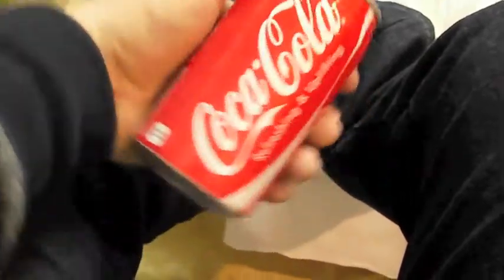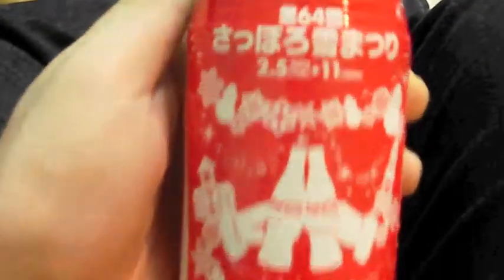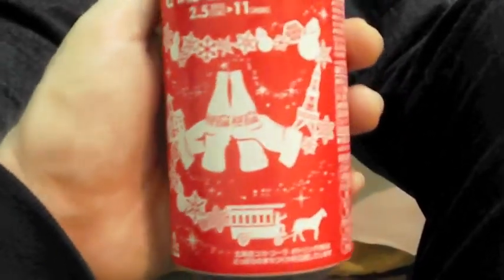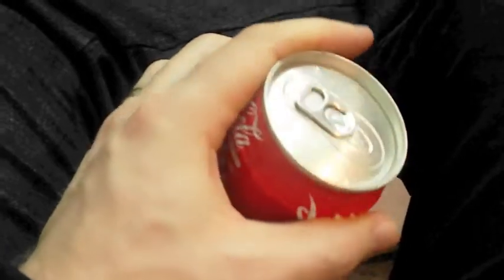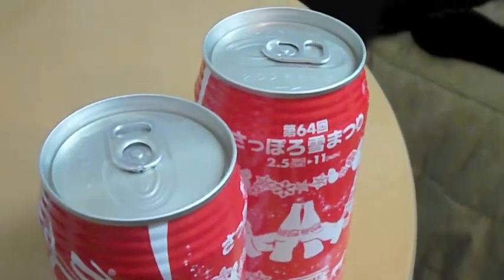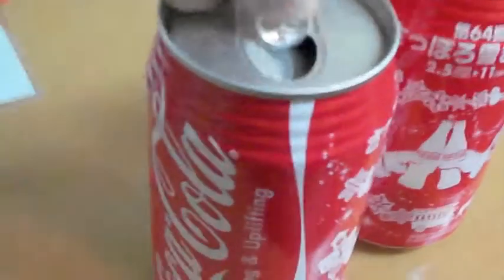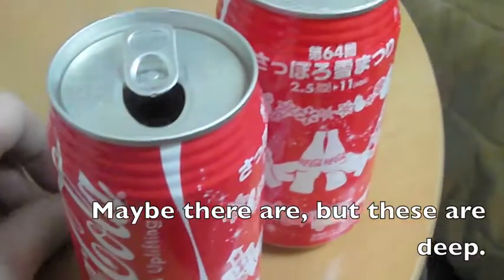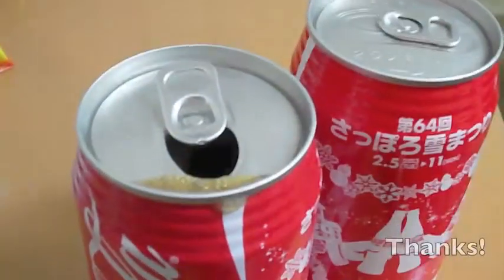Hokkaido Coca-Cola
Sapporo, Hokkaido has a special Coke can just for the Yuki-matsuri or Snow festival.